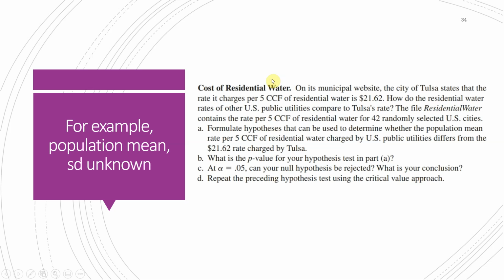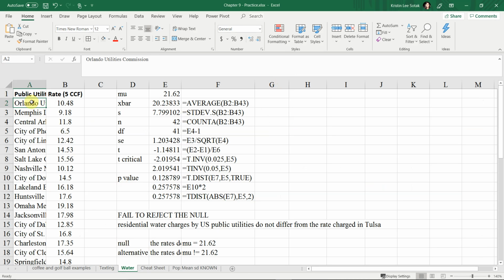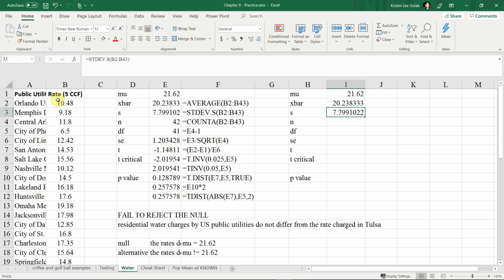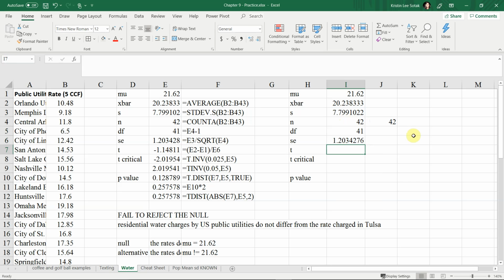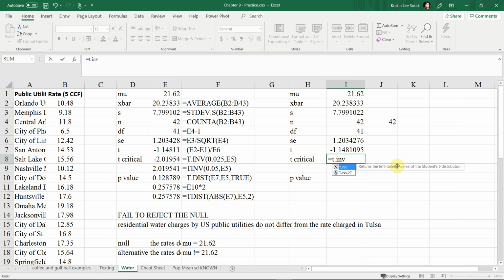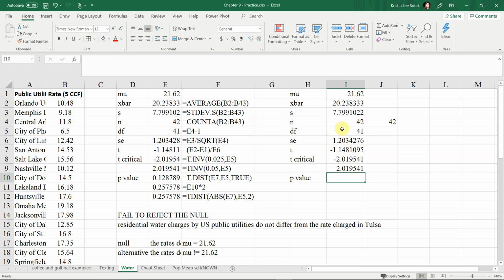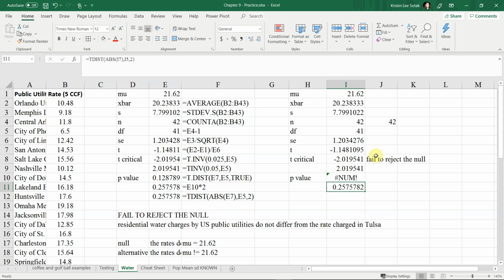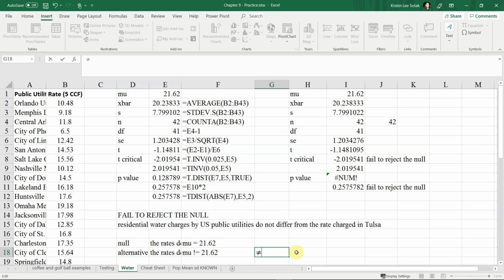Chapter 9 Example Population Mean sd Unknown Water